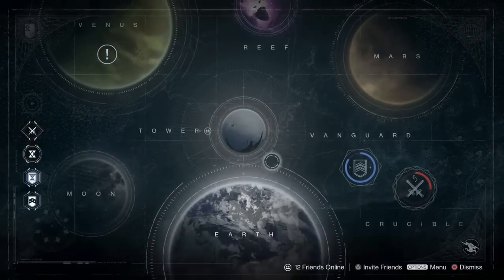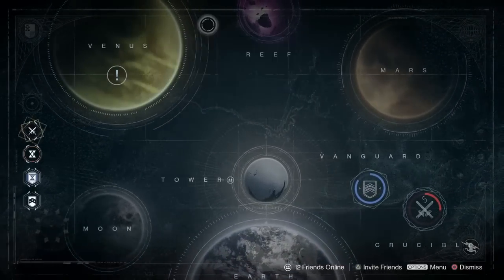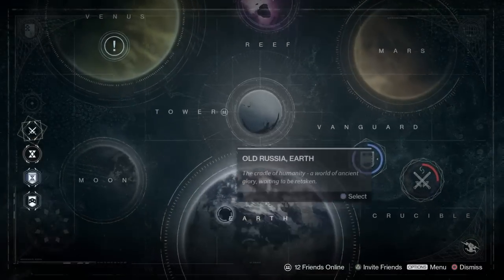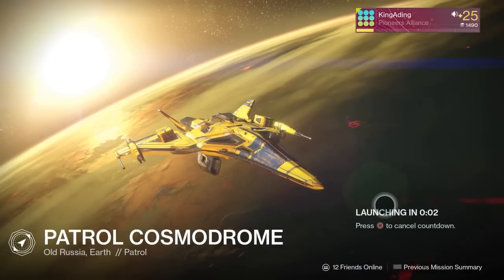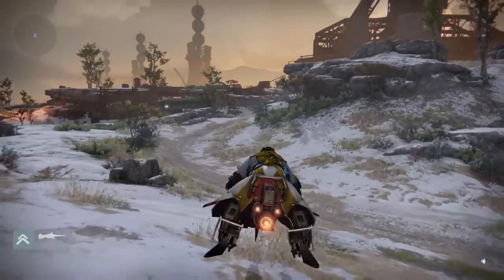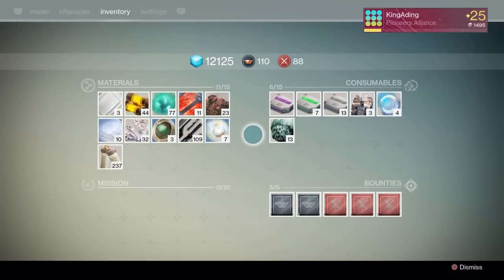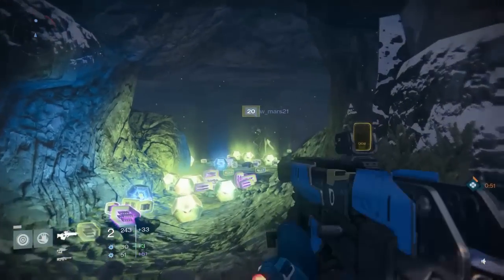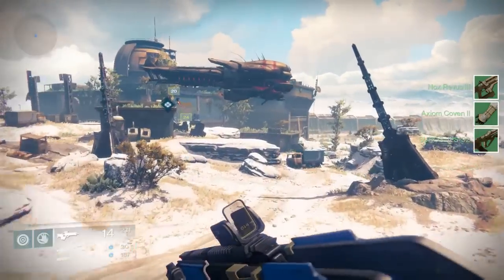The Best Farming Spot in Destiny (Strange Coins, Exotic Engrams, Ascendant Shards) [#2]!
The Best Spot To Farm In Destiny